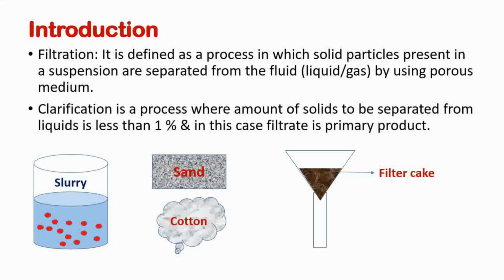DCP-I: Introduction to Filtration (Part 1)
First Year

In this video Topic Filtration is discussed.

Keep watching this channel for more topics of Pharmaceutics.